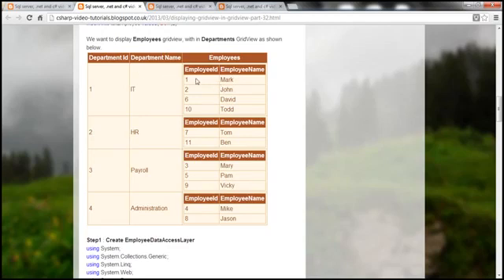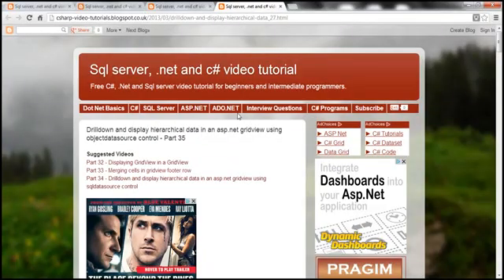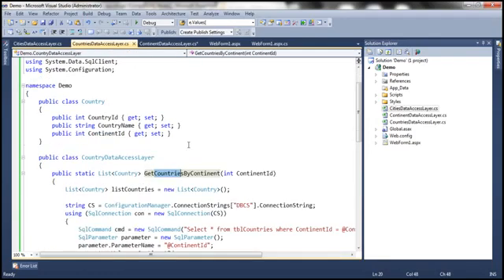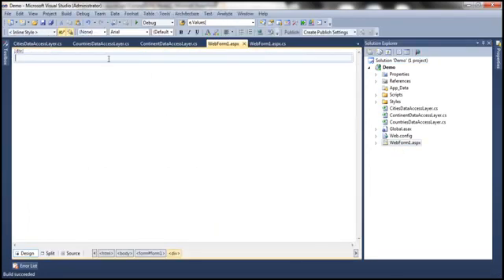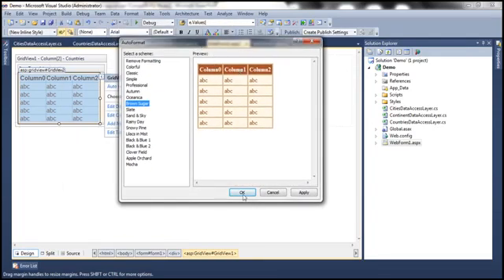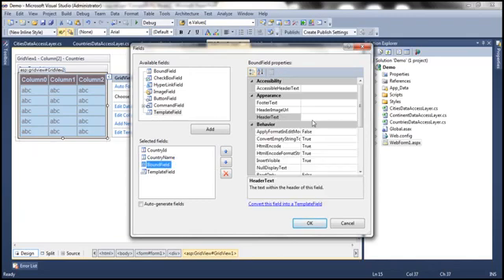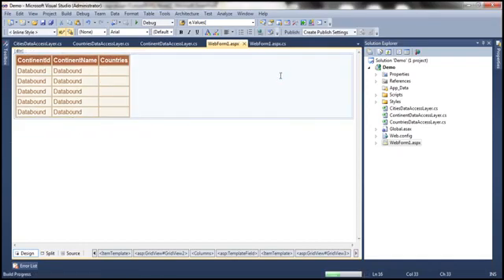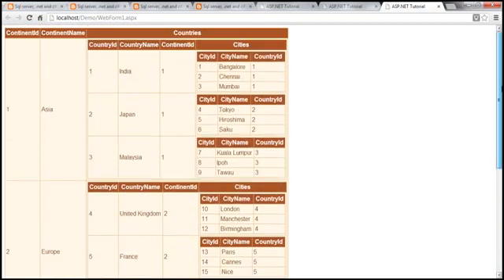43 Nested gridview in asp net Part 43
43 Nested gridview in asp net   Part 43